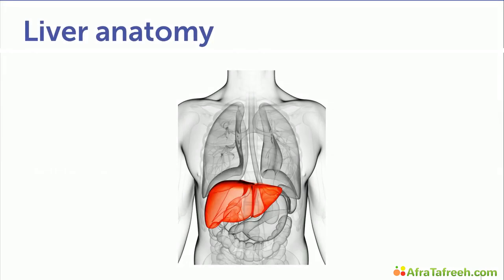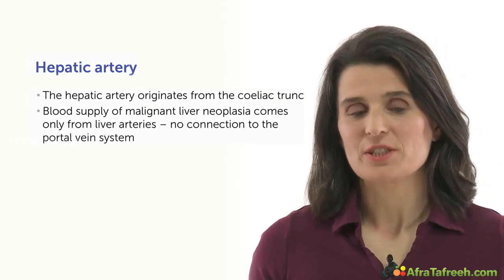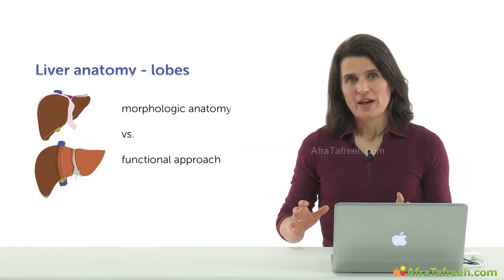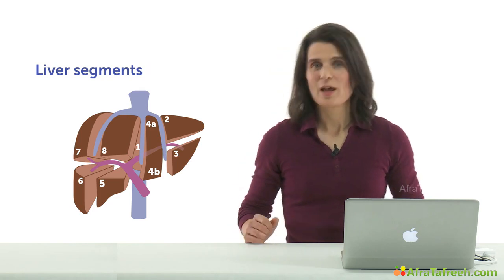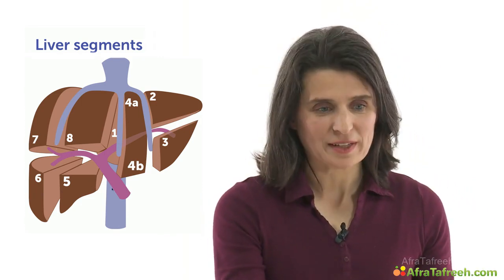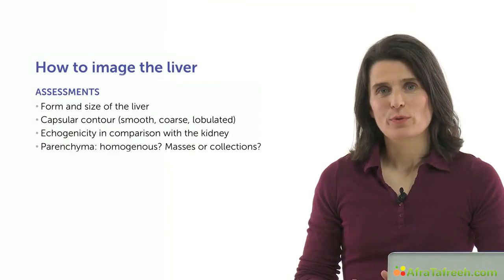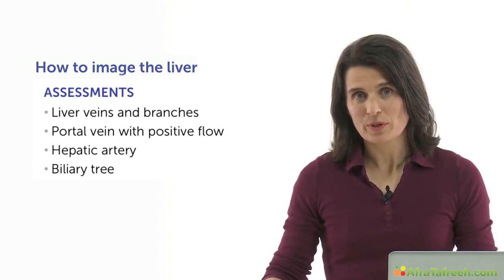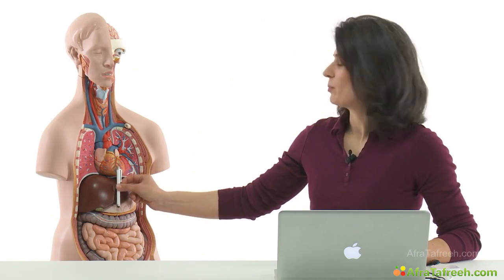Liver Ultrasound 1